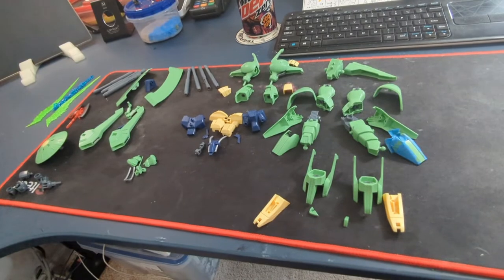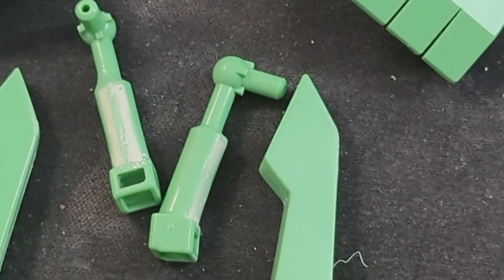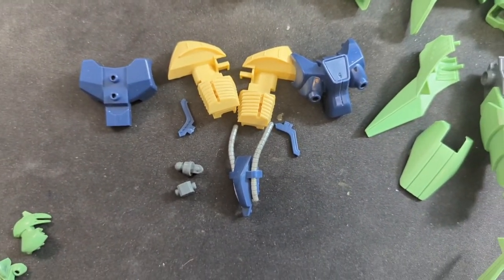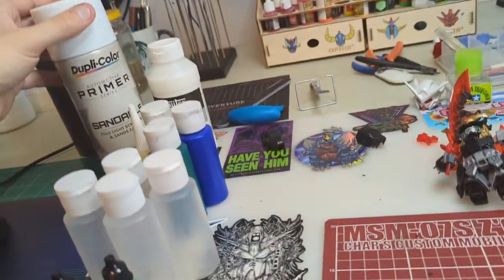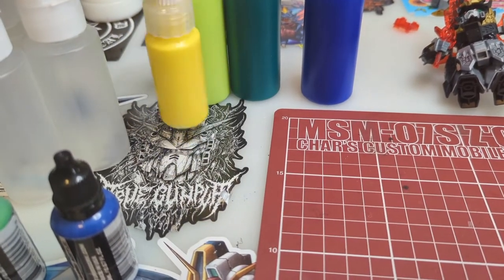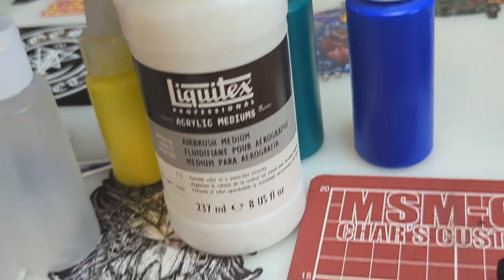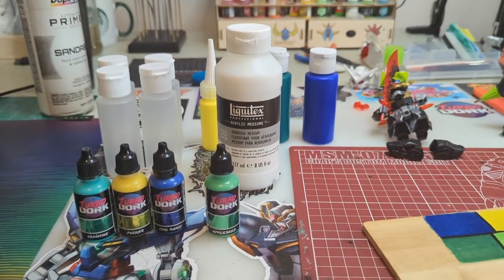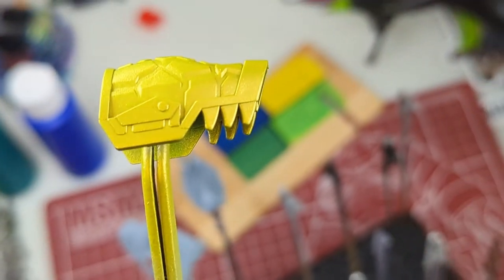oct 13, 2022 Palace Athene pt 3: airbrushing fundamentals